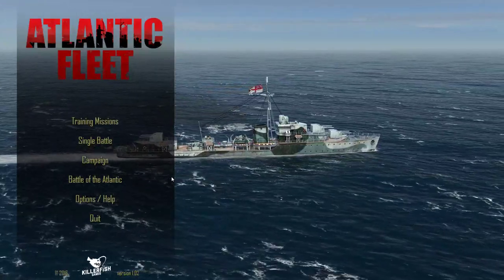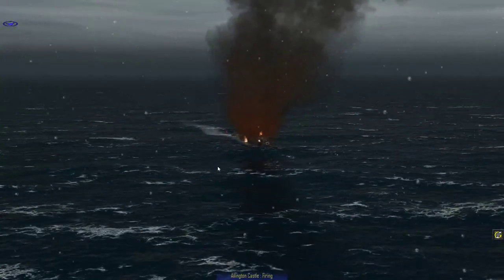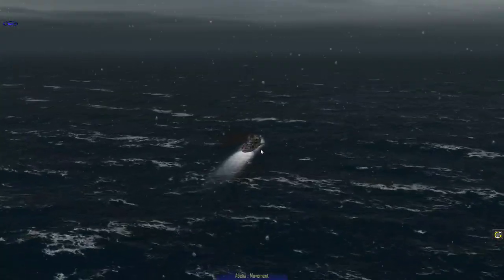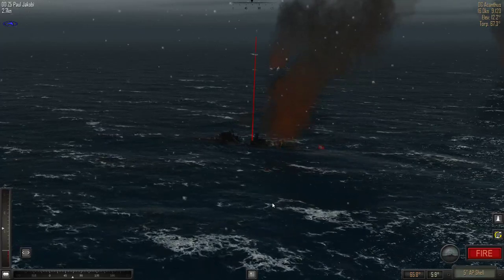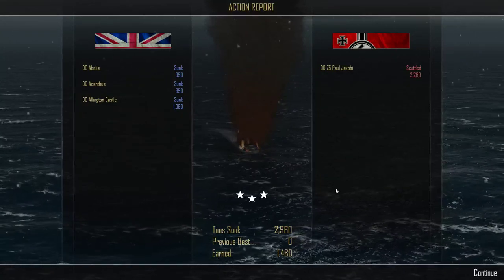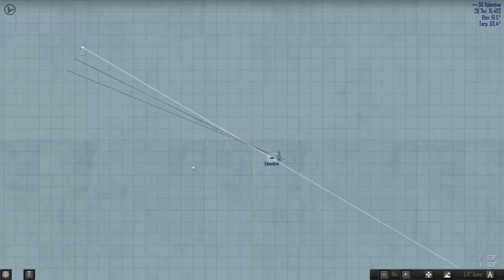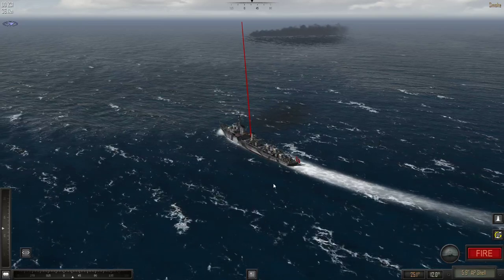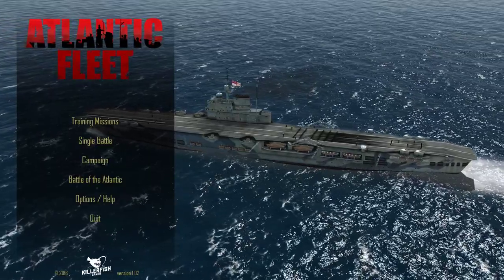Atlantic Fleet Kriegsmarine Campaign 02 - Hard Hits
In this episode we continue our Kriegsmarine Campaign.  Will we give more ammo than we take?